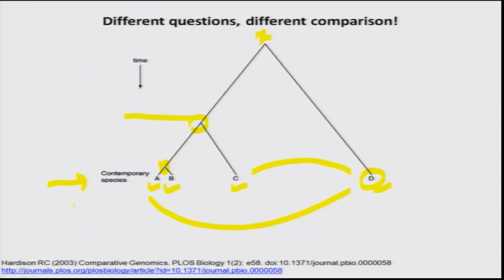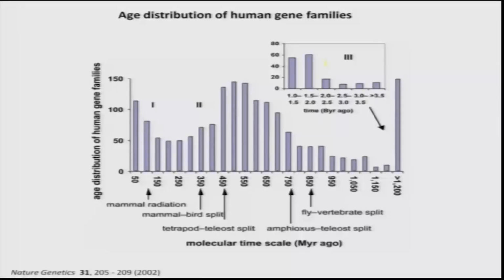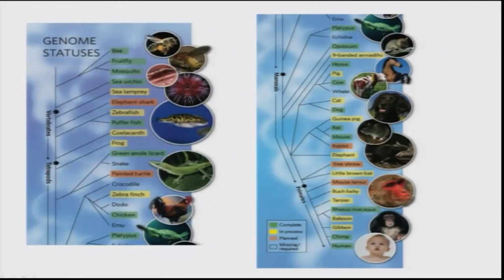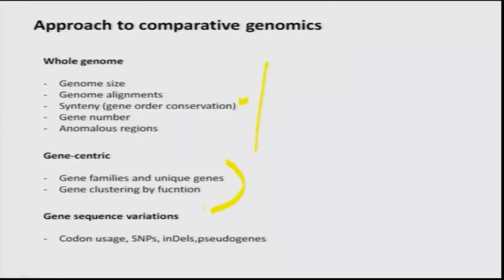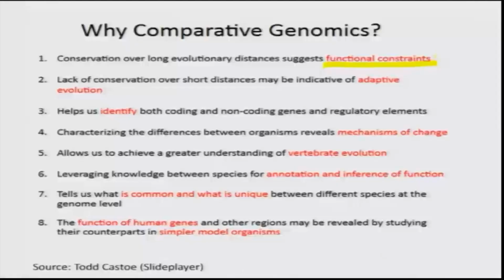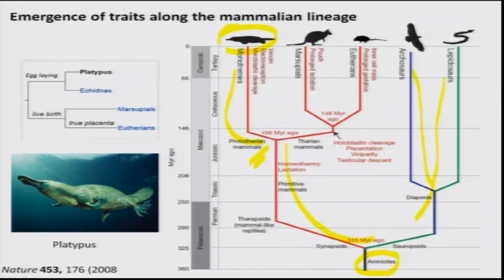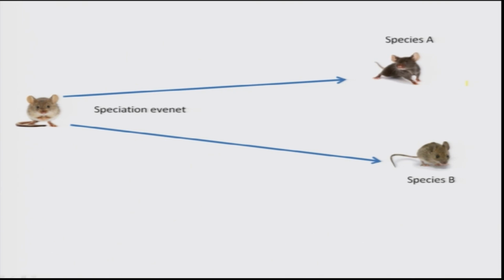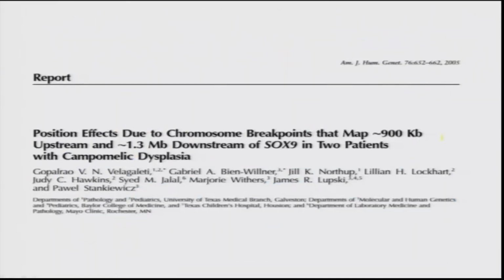Genome sequence_ Different Questions, Different Comparisons